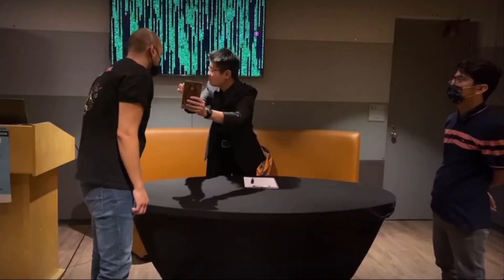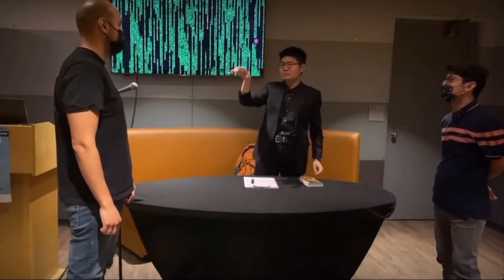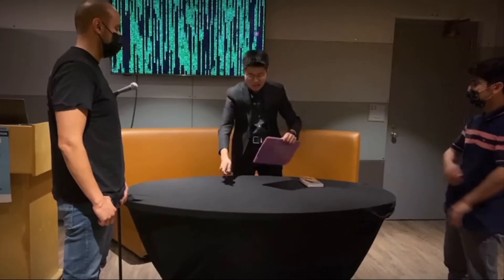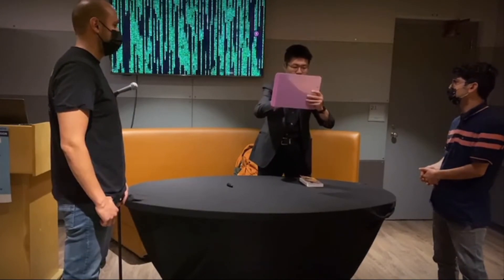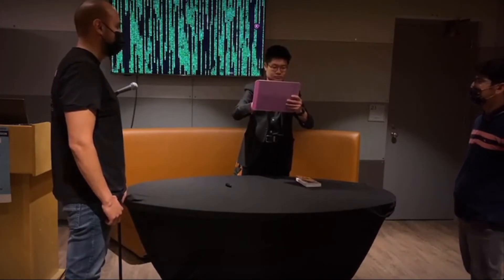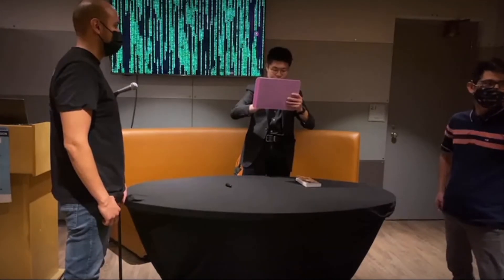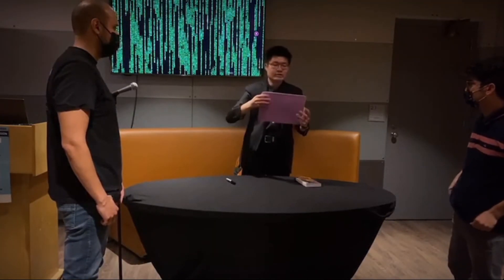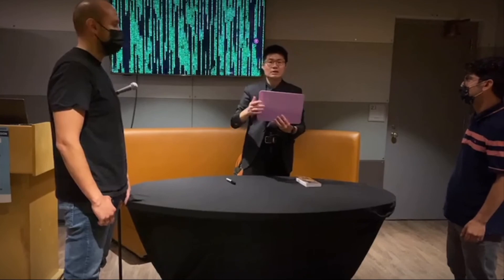不靠谱达人秀魔术表演5分钟版